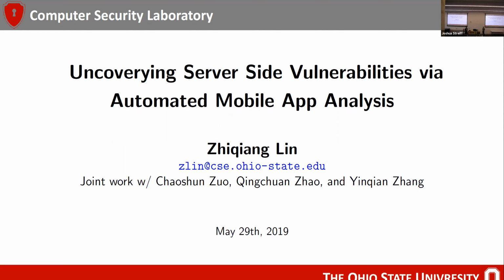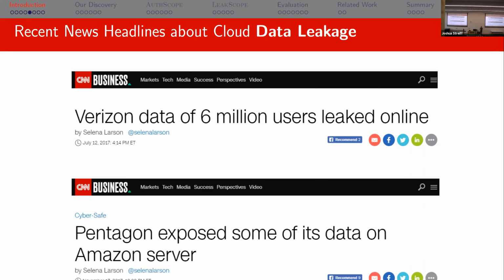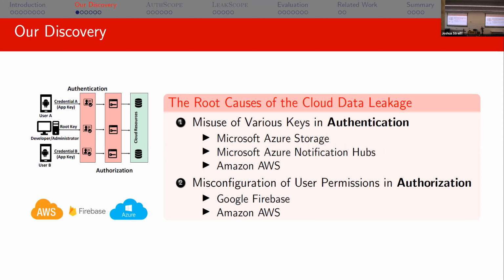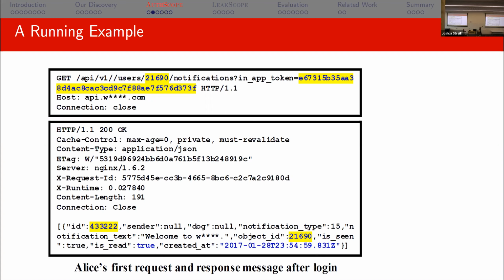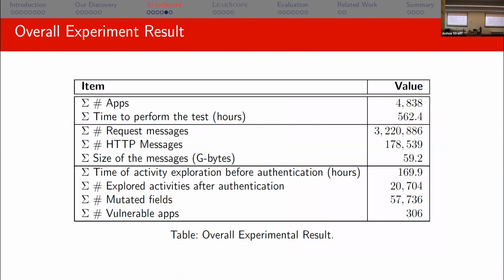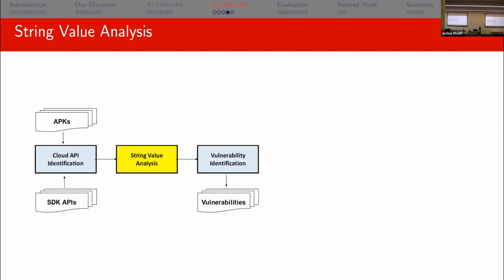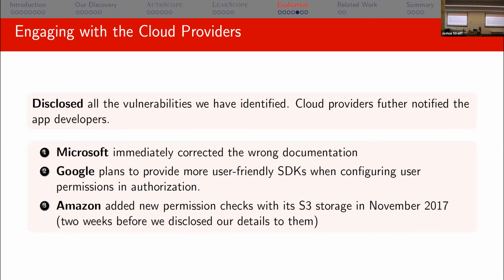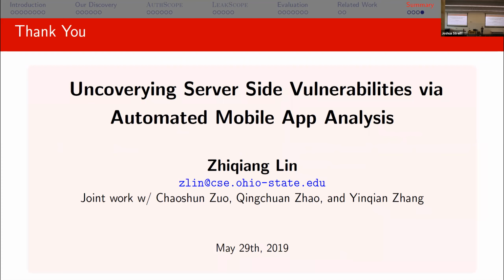SPICE Speaker: Dr. Zhiqiang Lin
"Uncovering Server Side Vulnerabilities via Automated Mobile App Analysis"
Luddy Hall, Indiana University, Bloomington, IN
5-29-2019